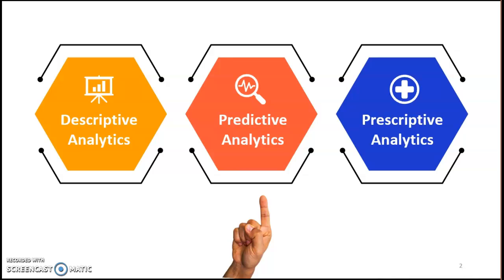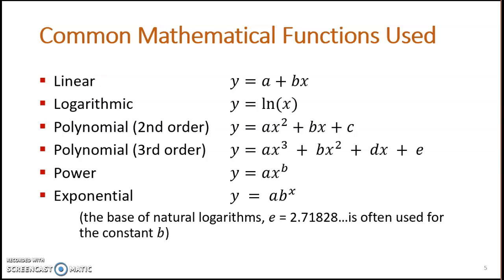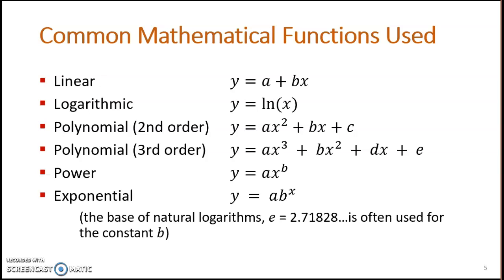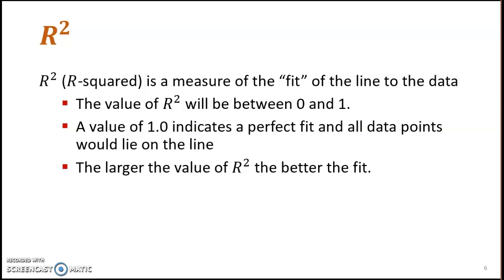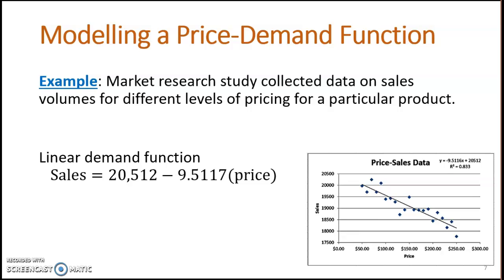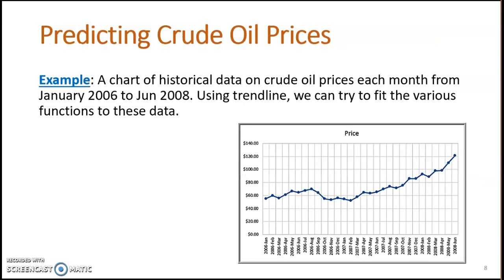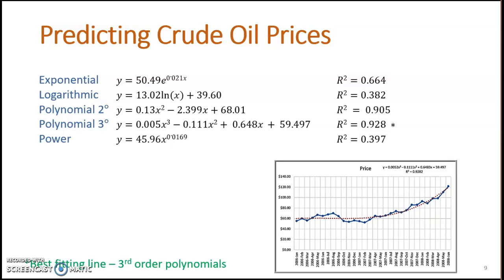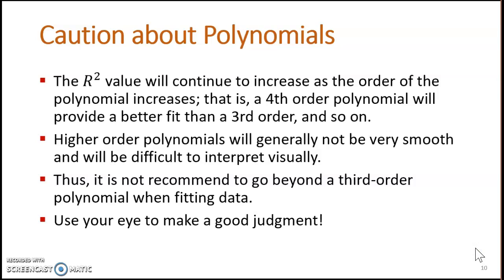ABW501 - Ch6_1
Modelling Relationships and Trends in Data